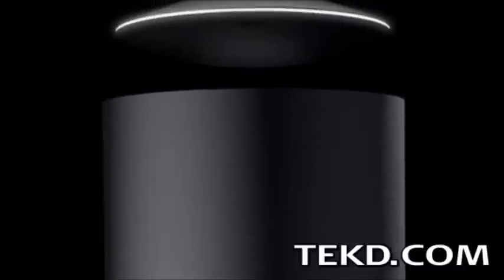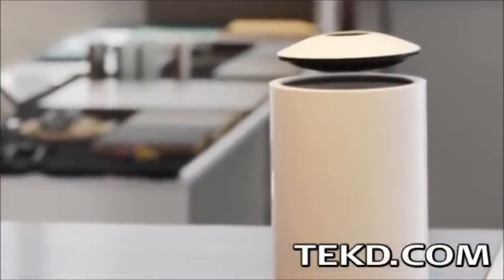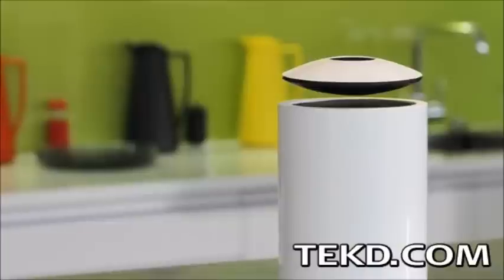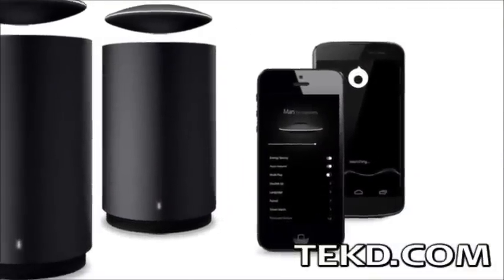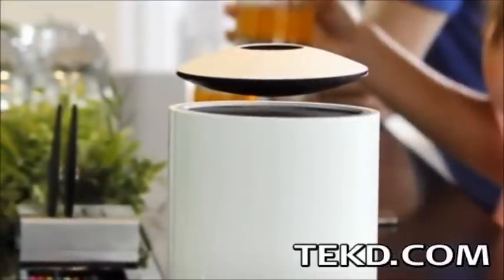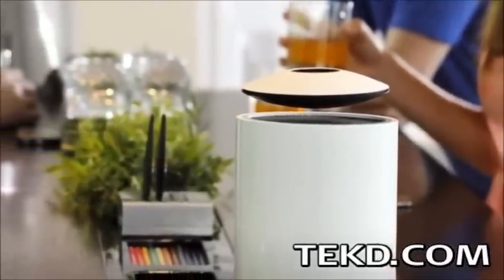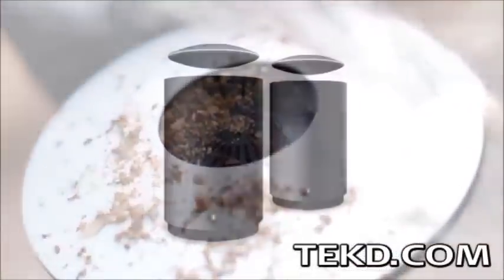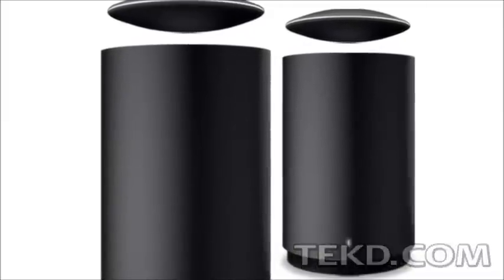The Levitating Mars Speaker Elevates Music Enjoyment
Mars Craft is a Bluetooth speaker system that delivers high fidelity sound in 360-degrees while impressively levitating above the subwoofer base. The speaker uses a neodymium motor system in combination with aptX audio codec compression to produce CD-like quality audio over wireless streaming. Up to two Mars systems can be controlled from the Mars application to produce stereo sound for up to eight hours on a single charge with automatic inductive charging occurring while parked. The floating speaker does not rely on the base for operation making it portable, and with the same magnetic base that magically levitates the speaker, you can attach it to any metal surface wherever you go. Check them out